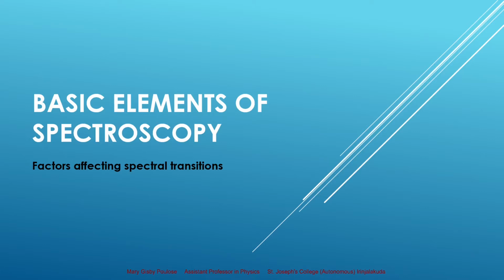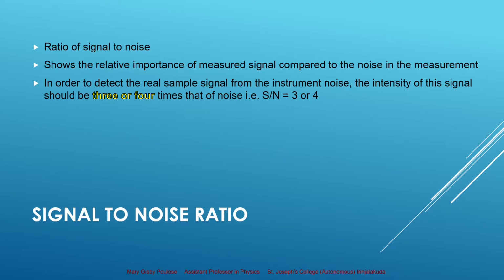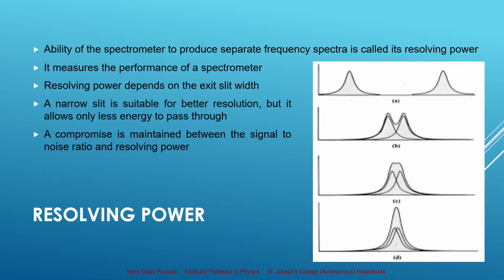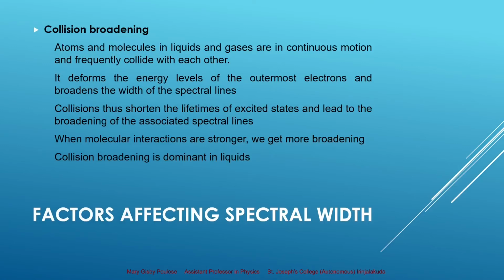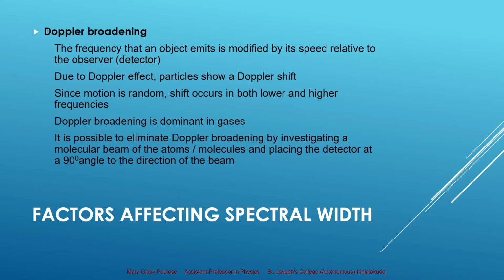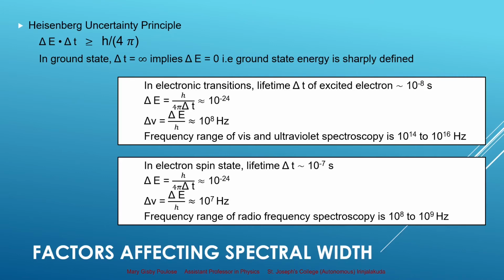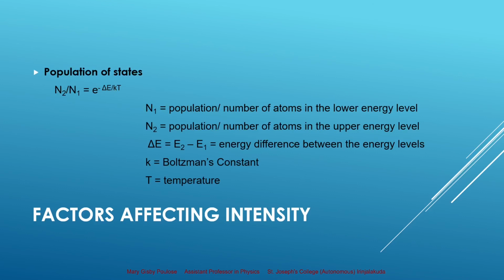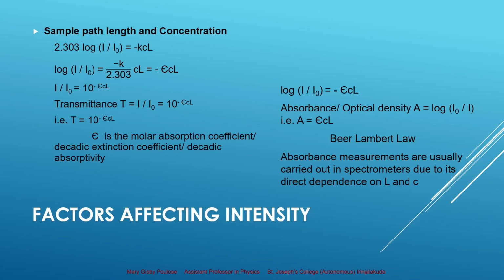Class 15 S6 - SSL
Basics of Spectroscopy - Factors affecting Spectral Transitions